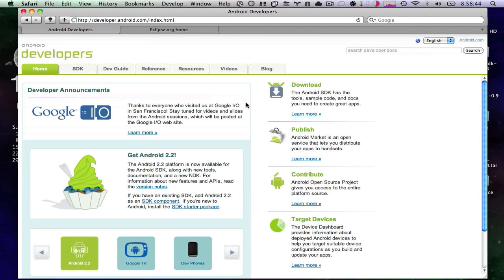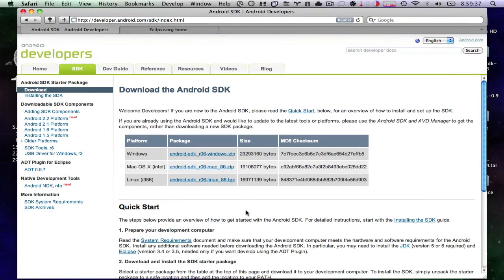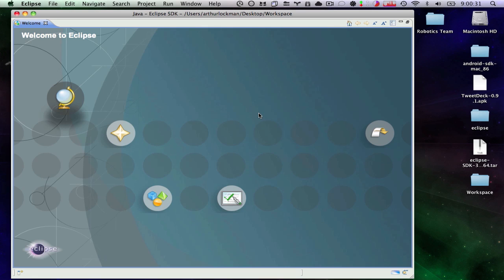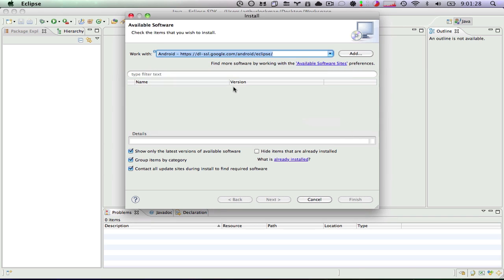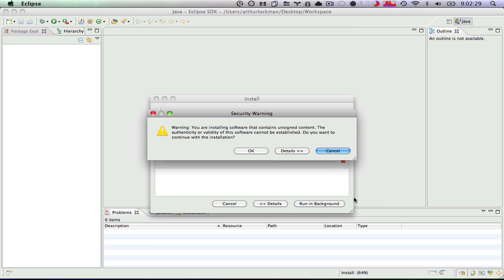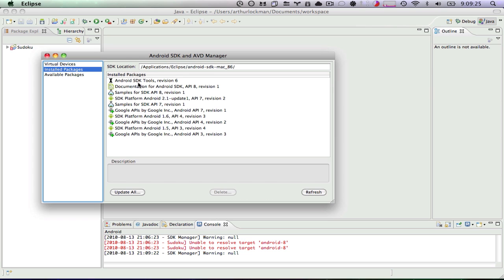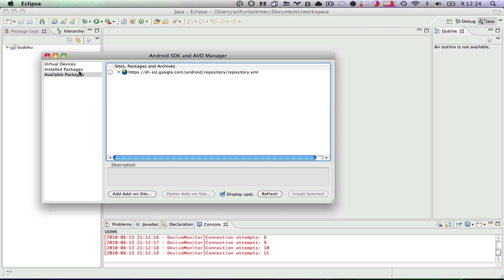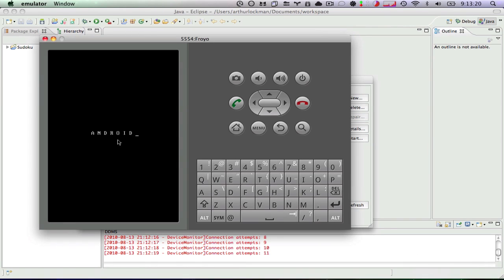Android Development on the Mac - Getting Started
This is the first of my new series on how to get developing for Android on a Mac. This shows you how to get up and running with the Eclipse IDE and the Android SDK and get a basic emulator running.